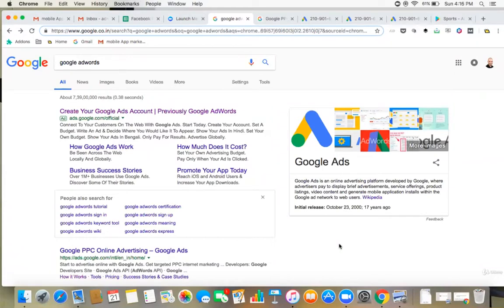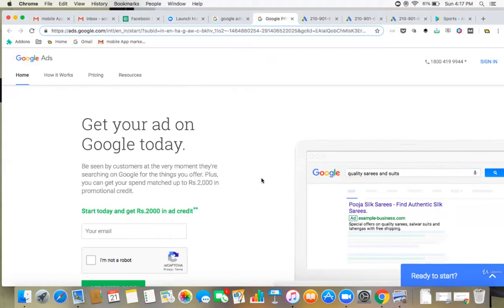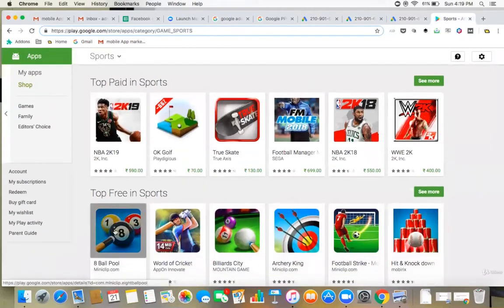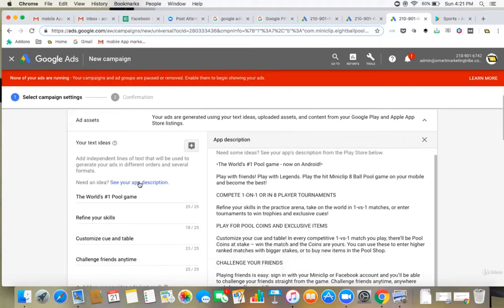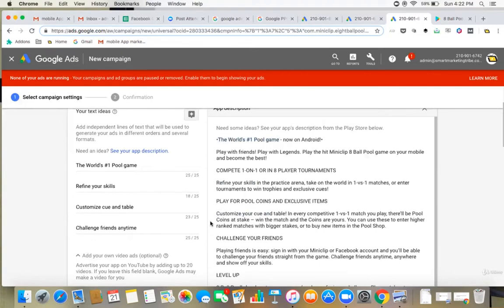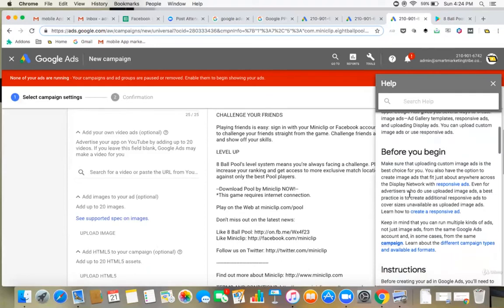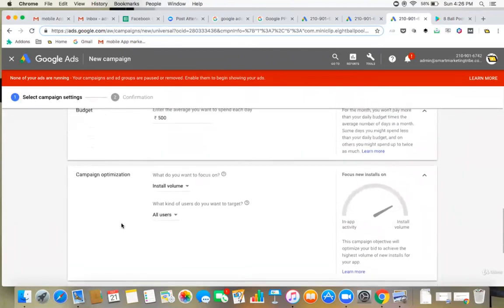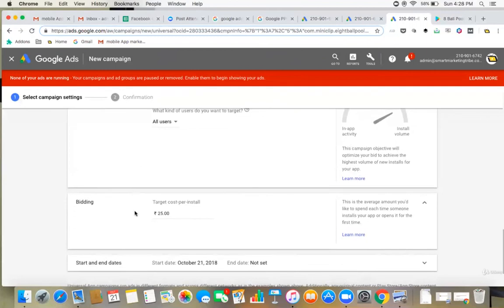App installs via Google Ads - Mobile APP Mastery Course